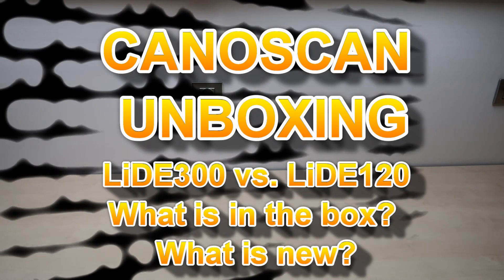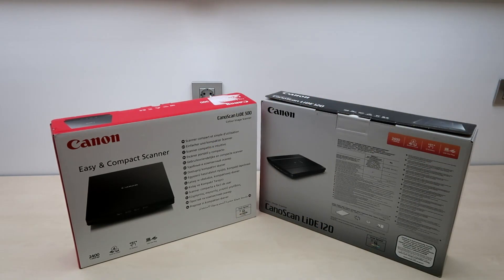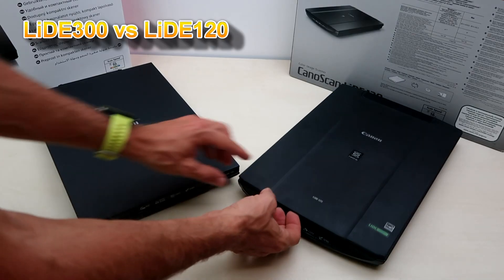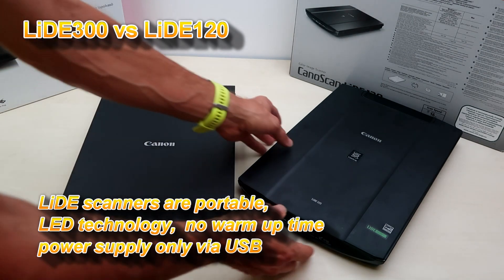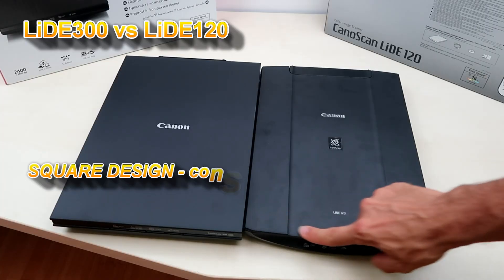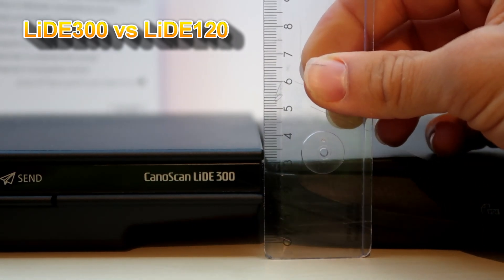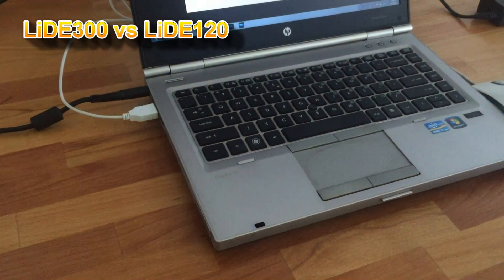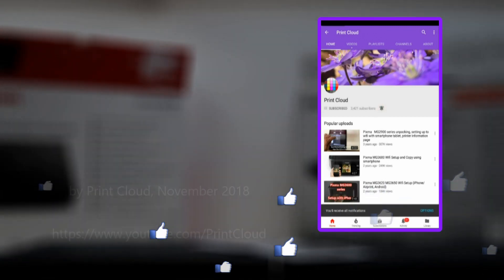Canoscan LiDE300 (part1) - Unboxing and what is new vs LiDE120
Chapters:
00:30 What is in the box
01:11 LiDE300 vs LiDE120